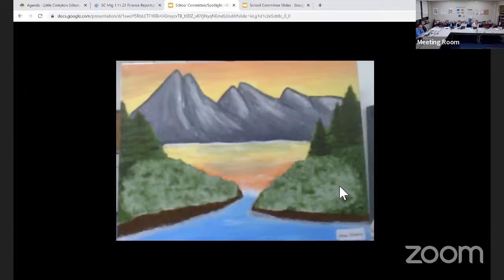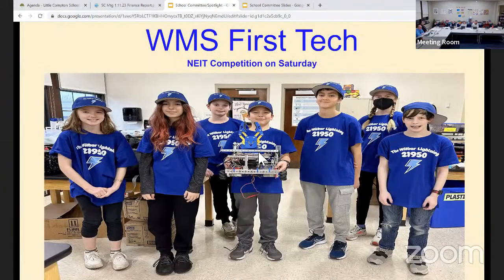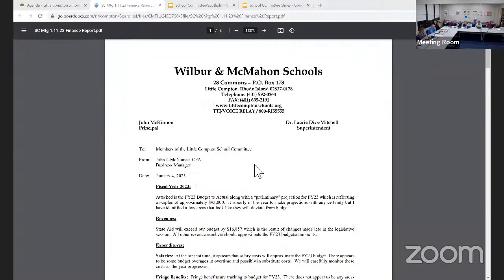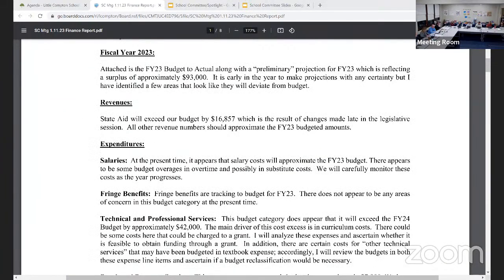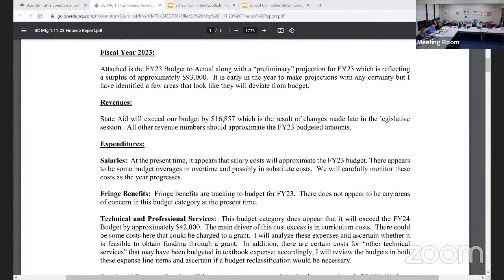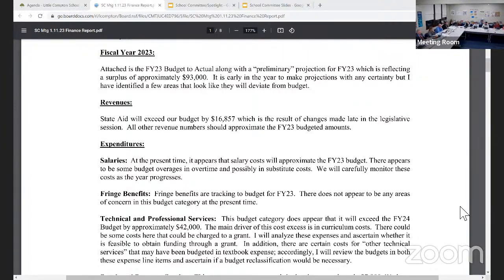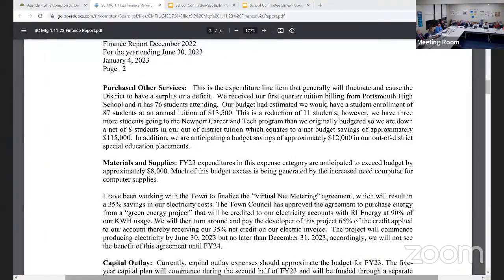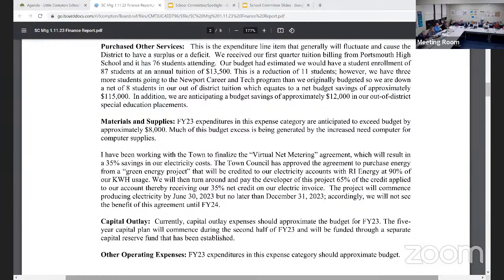Little Compton Zoom's Zoom Meeting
Little Compton School Department